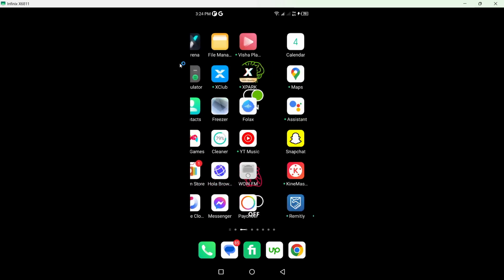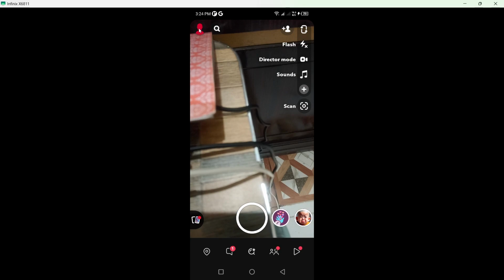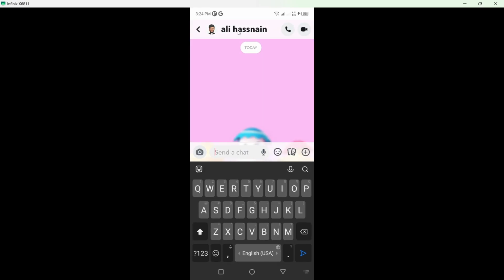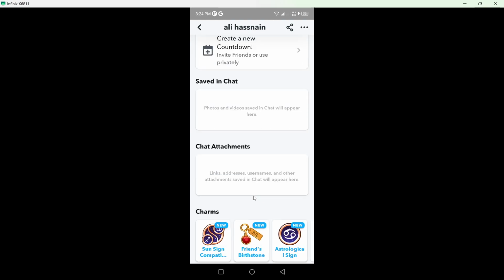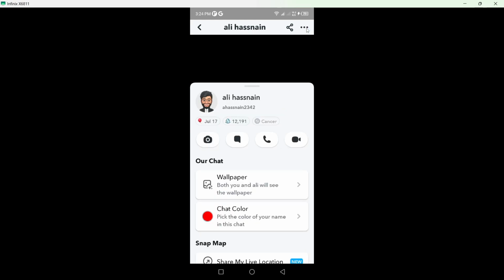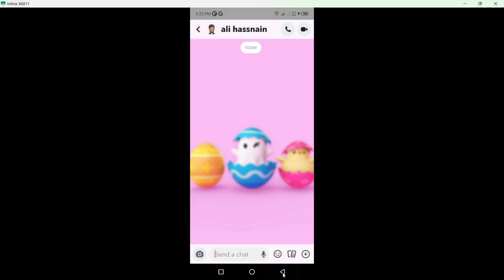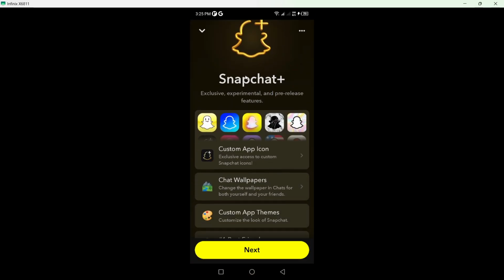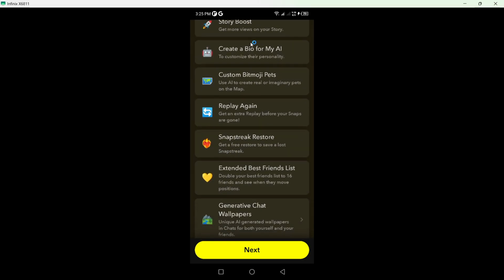How To See Other People's Friends List On Snapchat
Welcome to our comprehensive guide on uncovering the hidden friends list on Snapchat! Are you curious about who your friends are connecting with on the app? Do you wonder if there's a way to peek into someone else's friend circle? Look no further – we've got you covered.